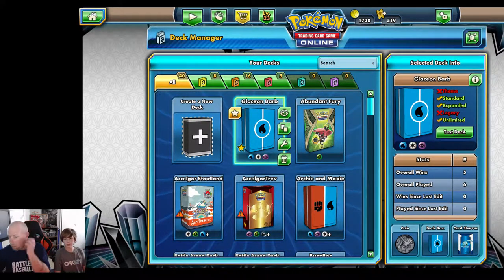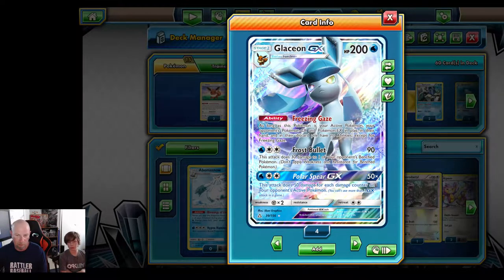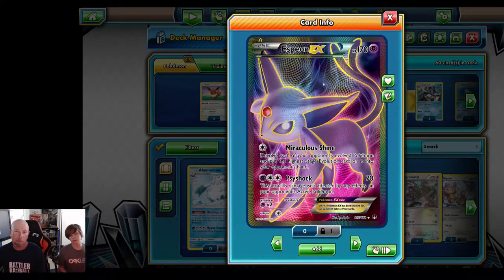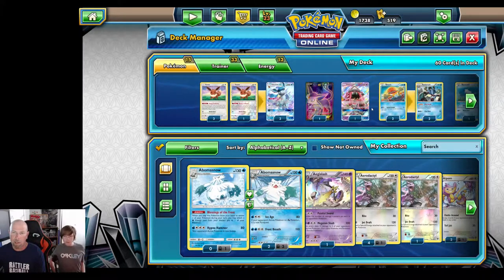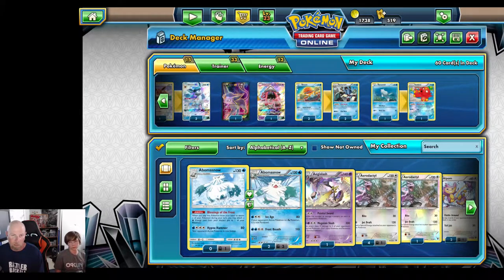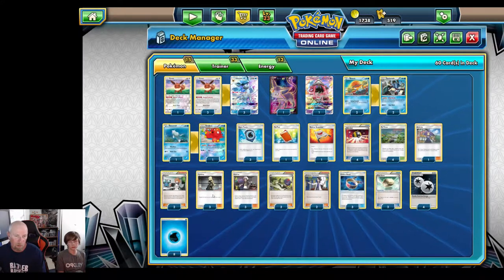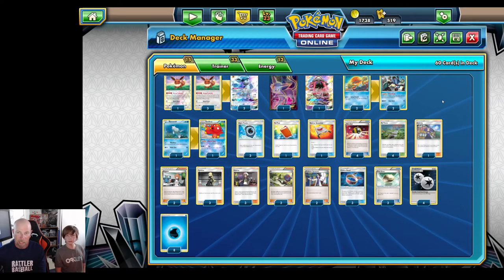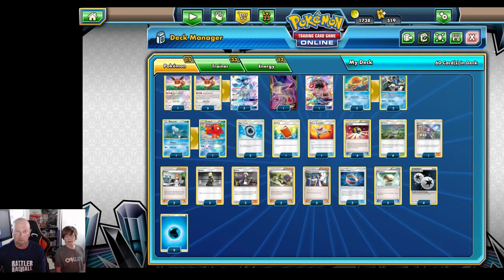Glaceon GX/Barbaracle deck profile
Standard Glaceon Barbaracle Deck